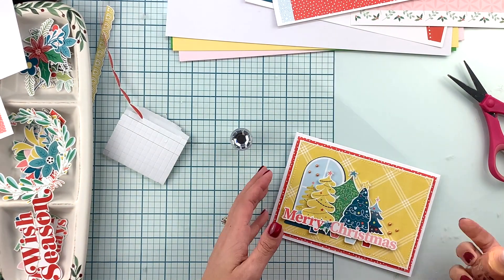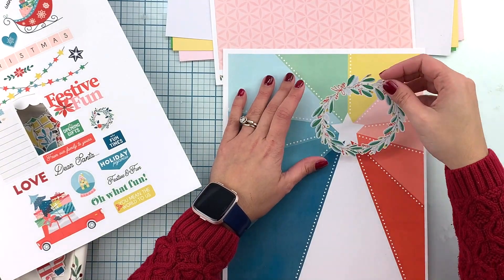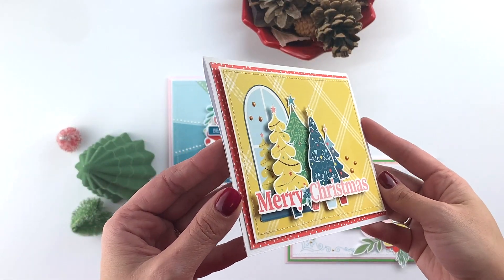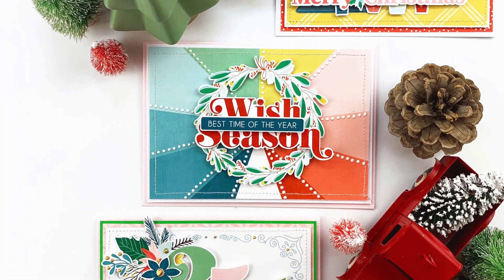SATURDAY CARDS | ANDREA LAKE | NOVEMBER 2021 HIP KITS- PRINTABLES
I used the printable version of the amazing November 2021 Hip Kits to create a set of three Christmas cards.